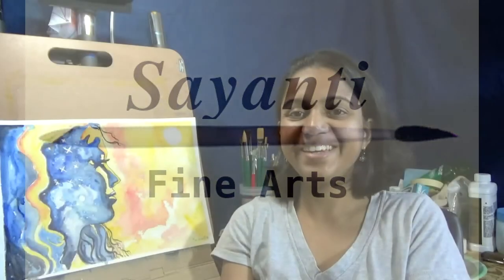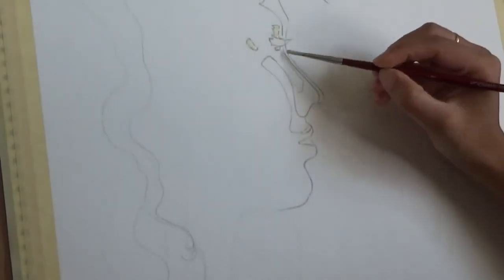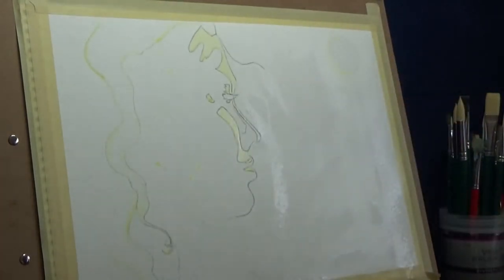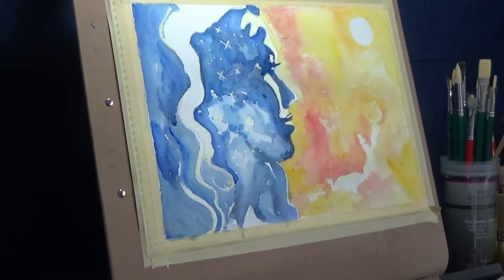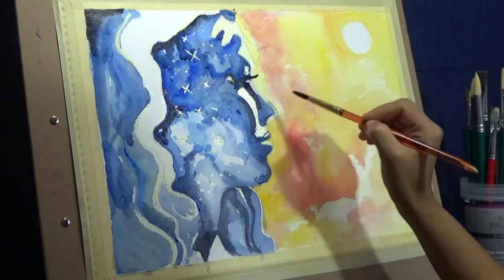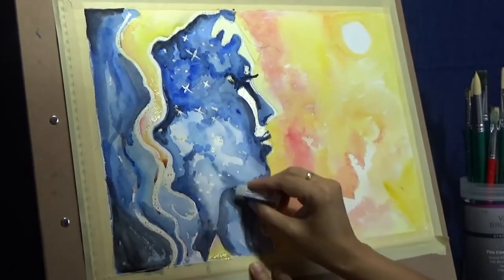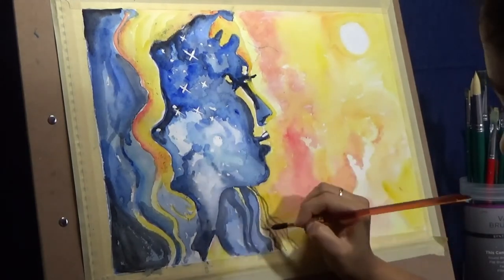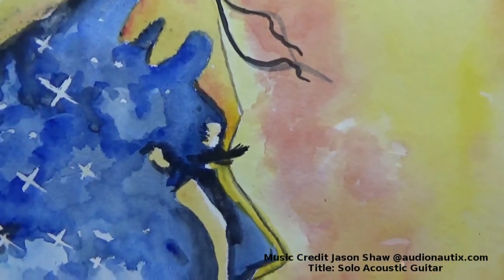“Day and Night”- Watercolor Painting Time Lapse and Tutorial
This video is a watercolor painting time lapse and tutorial called “Day and Night”

As the weather around is changing, I can see the days getting shorter and darkness hours get prolonged….. Everyday on my way and back from work I get to see the day break and dusk and that gave birth to this painting – where the day meets night. I have nature a feminine form and through the body I portrayed how day meets the night.

I am painting on a cold pressed watercolor paper with watercolor. I am also sharing lot of tips and techniques with watercolors as I do the painting demonstration.

Winsor and newton watercolor

Black India ink

Masking fluid – Winsor and Newton

Paintboard and tape - This helps me to paint upright. When added water, watercolor paper buckles up. The tape also helps to get the paper to get back to flat as it dries.